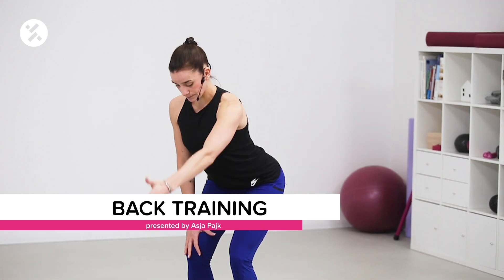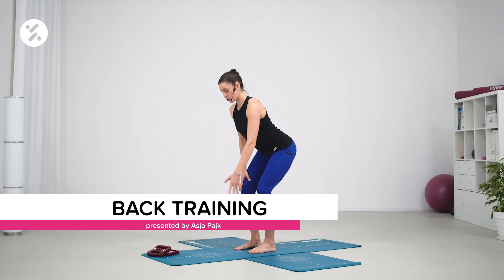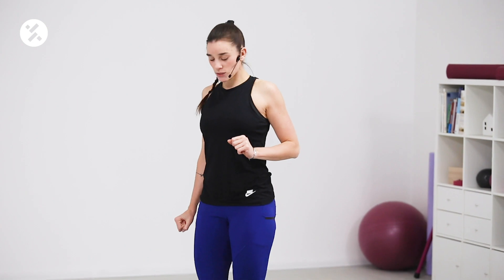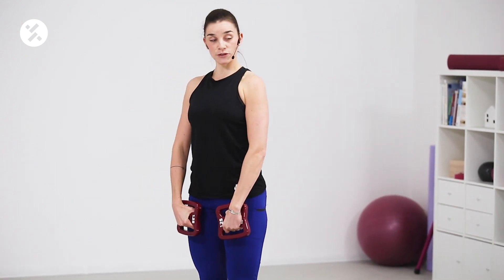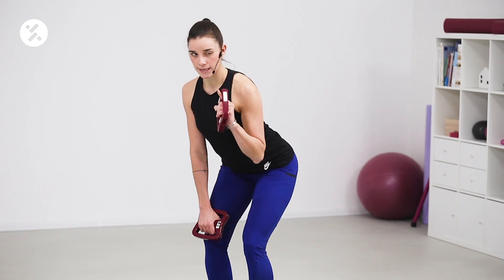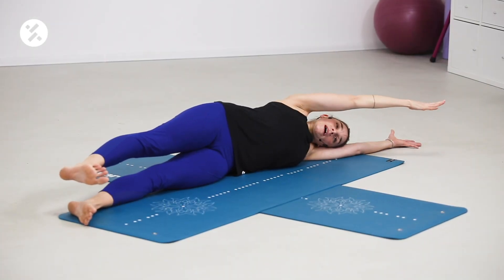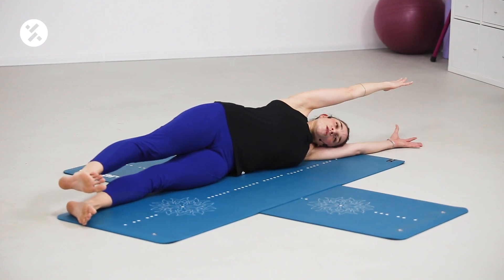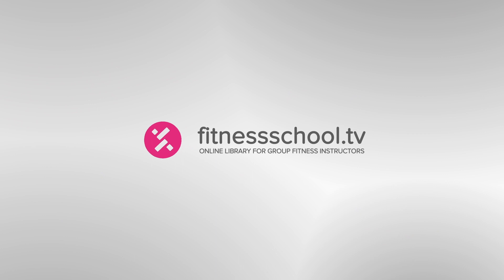BACK TRAINING 01 / ASJA PAJK / FITNESSSCHOOL.TV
This dynamic back workout is all about strengthening your core. This includes all possible degrees of freedom such as rotation, forward bend and side bend. All parts of the spine, such as the cervical and thoracic spine to the lumbar spine, are addressed. With light weights it becomes a little more challenging. Directly after a healed injury it is better to start rather with the Fit Spine course series by Asja.